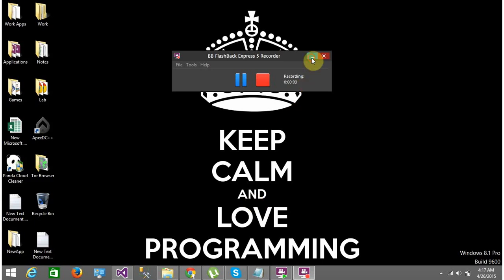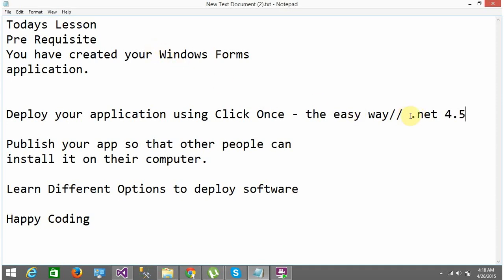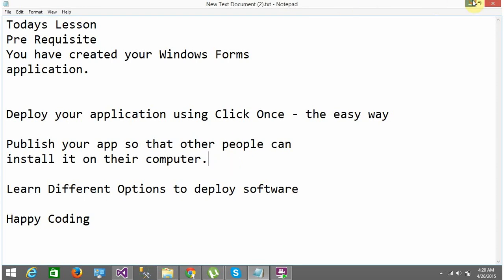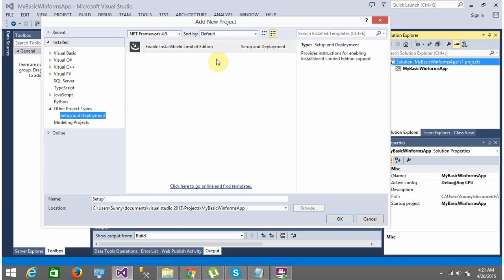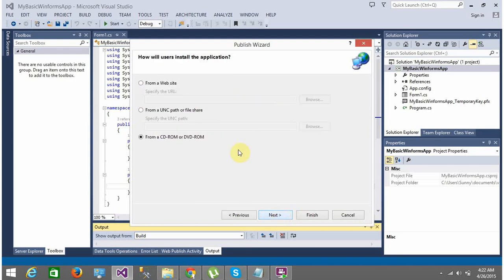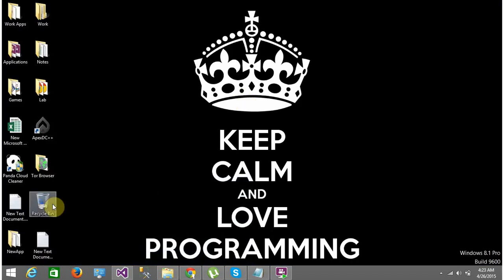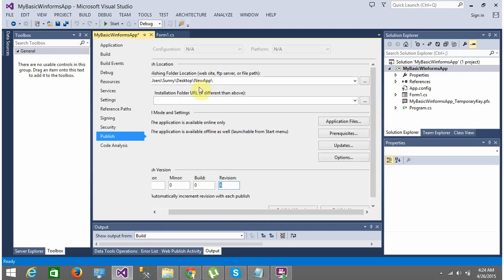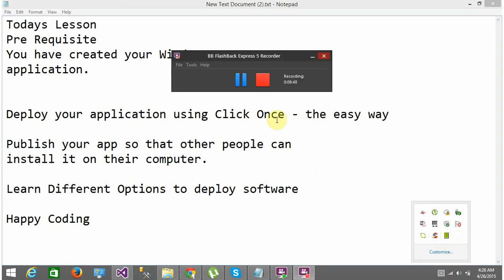Publish Windows Forms Application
Publish a Windows Forms Applications in Minutes using Click Once in Visual Studio.